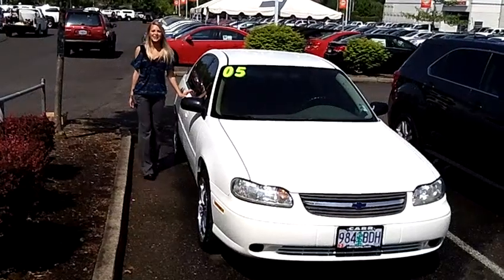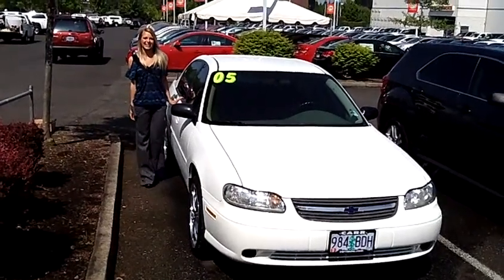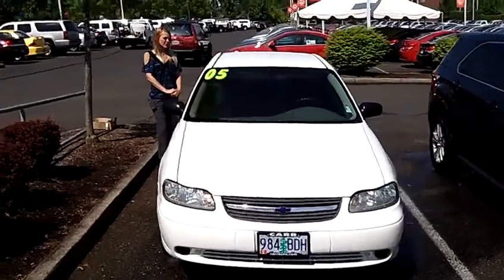2005 CHEVROLET CLASSIC (STK# CS111019B).MP4